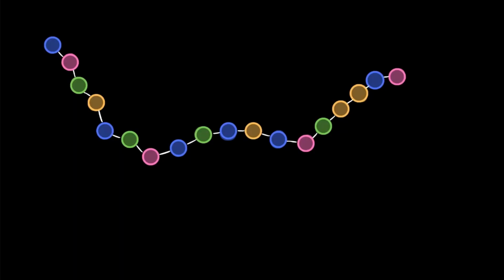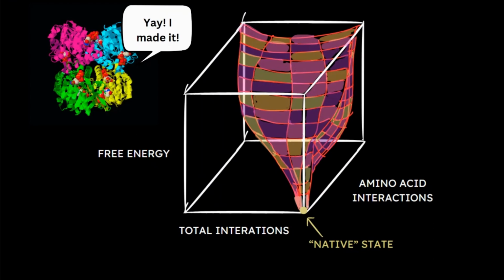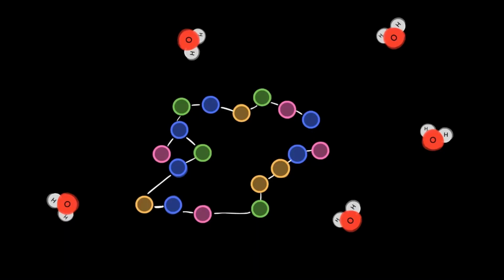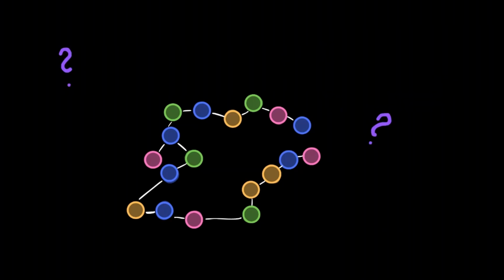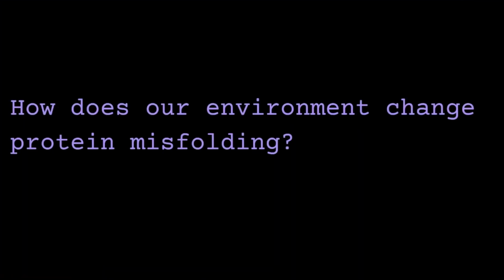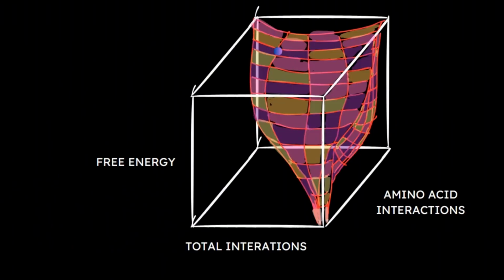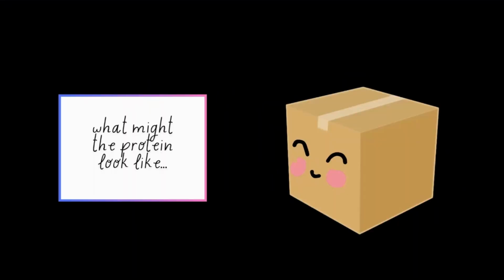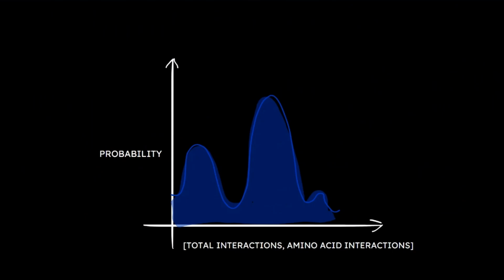Understanding Protein Misfolding Through Quantum Markov Chains | Breakthrough Junior Challenge 2024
Protein misfolding is one of the causes for conditions such as Alzheimer's, Parkinson's, type 2 diabetes, and even liver cancer. Understanding how it works through Quantum Markov Chains could open a whole range of possibilities for treatments!